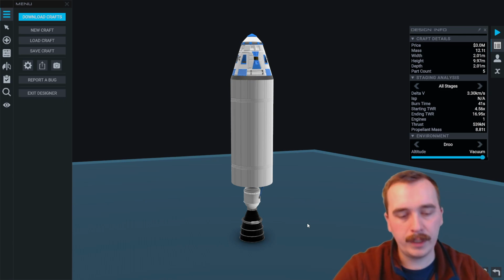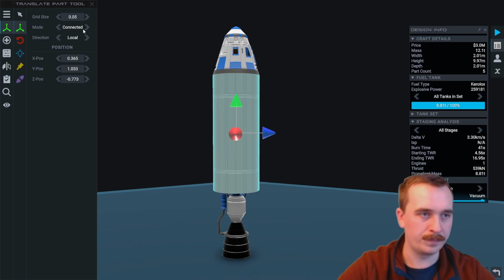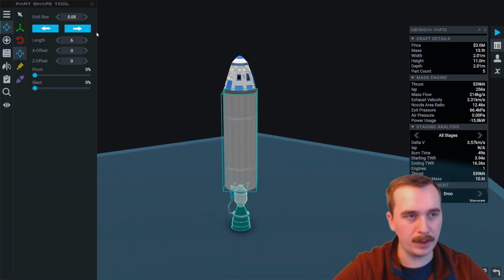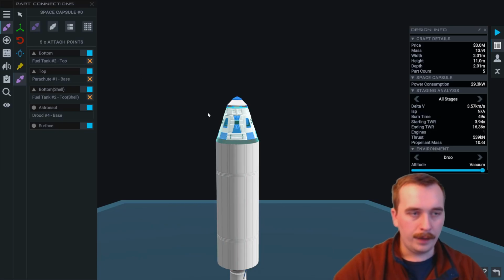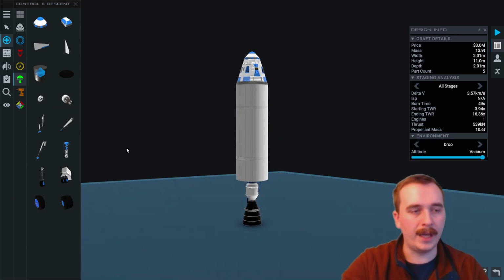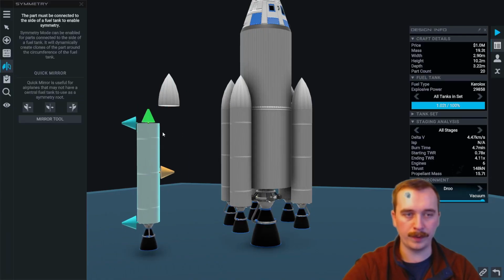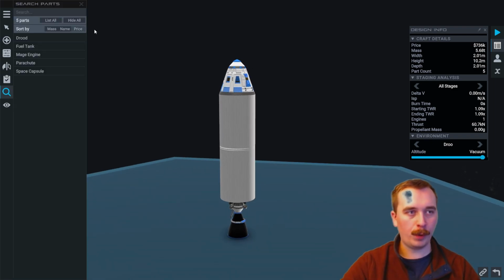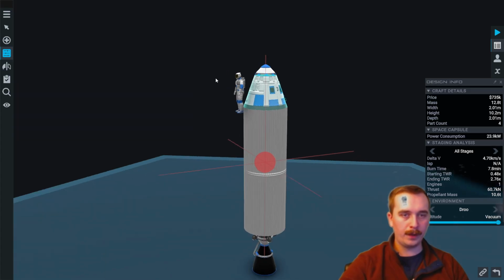Juno: New Origins Tutorial || Part 1 Designer Tools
Join the ISS Discord!

0:00 Introduction
1:50 Camera Controls
3:23 Translate Part Tool
5:36 Rotate Part Tool
6:41 Part Shape Tool
9:23 Paint Tool
10:23 Parts Connection Tool
12:23 Adding Parts
15:00 Part Properties
15:59 Symmetry
17:41 Staging Editor
18:50 Activation Groups
20:02 Craft Validation
20:58 View Options
22:04 Design Info
23:13 Crew Assignment